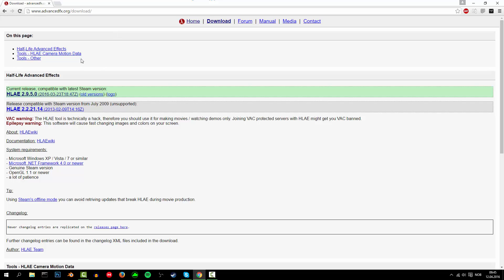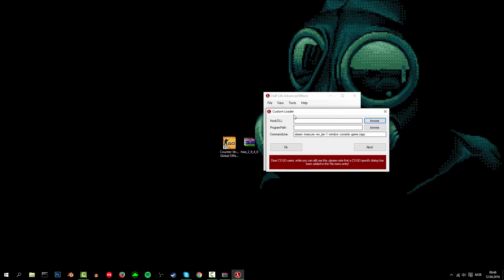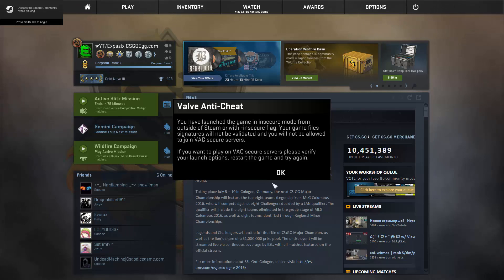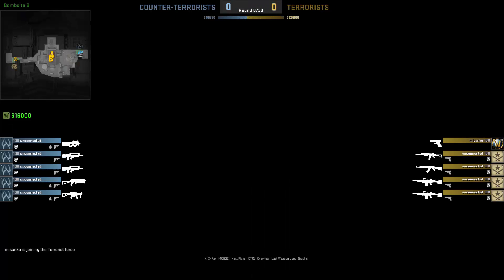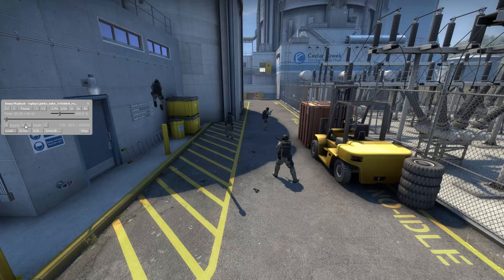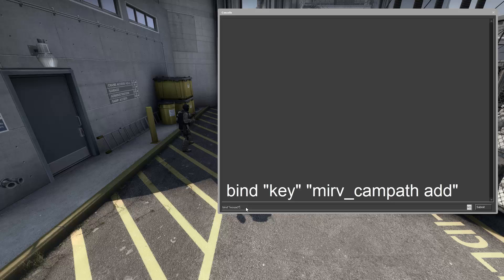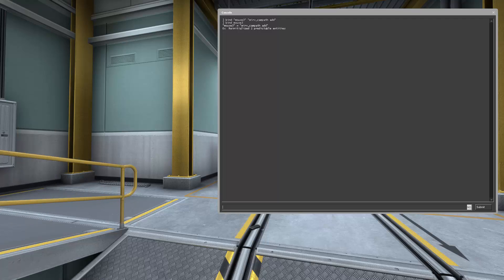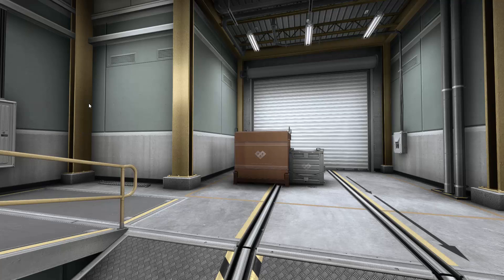CS:GO TUTORIAL - How to make smooths/cinematics [GOTV Demos]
Hello guys and welcome back to another video on this channel! Today I have this tutorial for you guys, that shows you how to make csgo smooths and cinematics! I hope you enjoyed the video!

ALSO, if you want to clear a campath you've set, simply write "mirv_campath clear" in the console, and your campath is deleted.

It would be much appreciated!